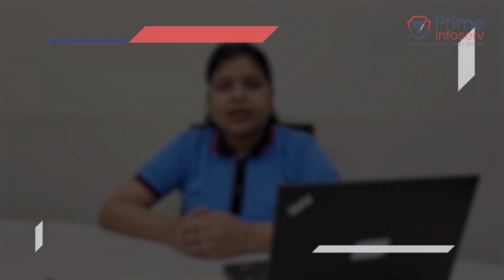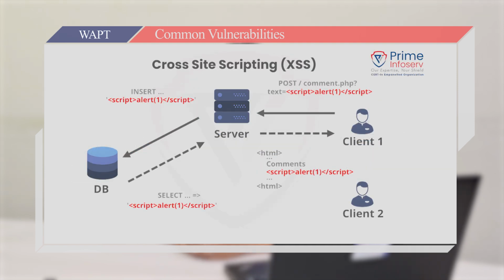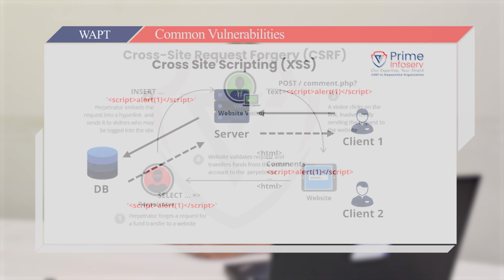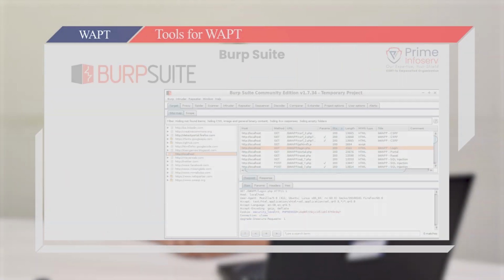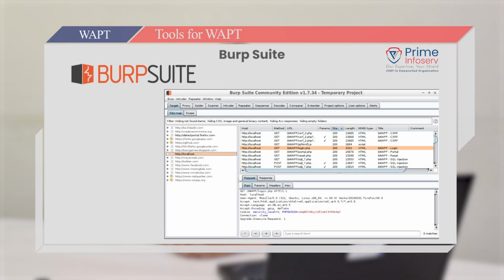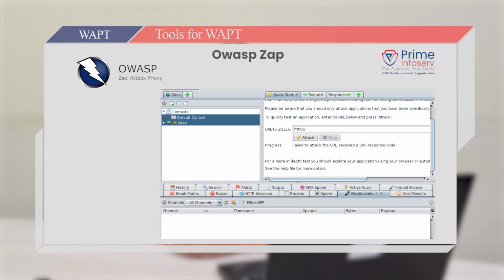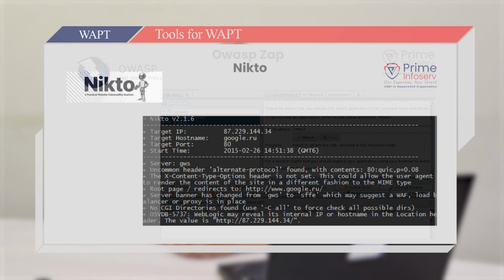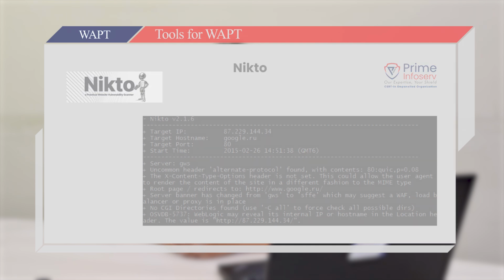Introduction to Web Application Penetration Testing (WAPT)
In this video, we will provide a comprehensive introduction to Web Application Penetration Testing (WAPT). We will cover the basics of WAPT, its importance in ensuring the security of web applications, and the fundamental techniques and tools used in WAPT. Whether you are a beginner or an experienced professional, this video will equip you with the essential knowledge to start or enhance your skills in web application security.